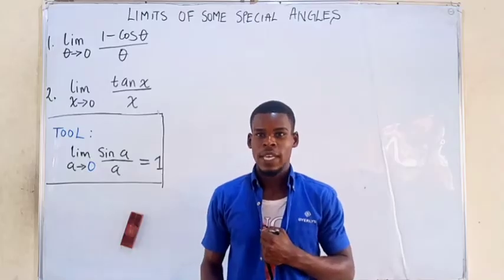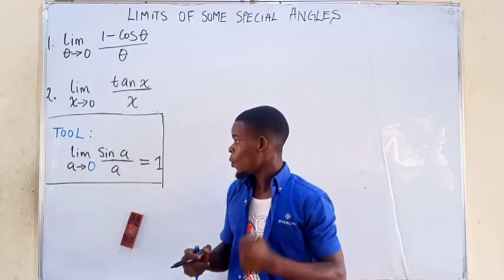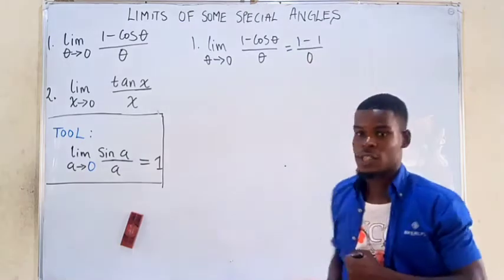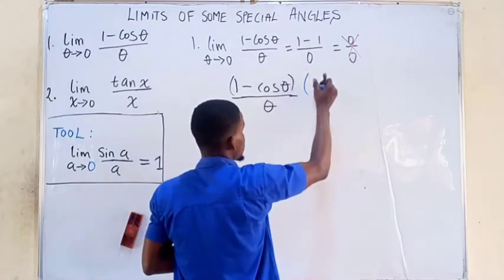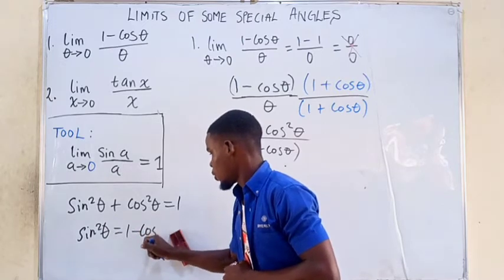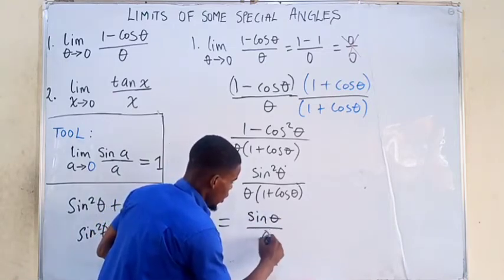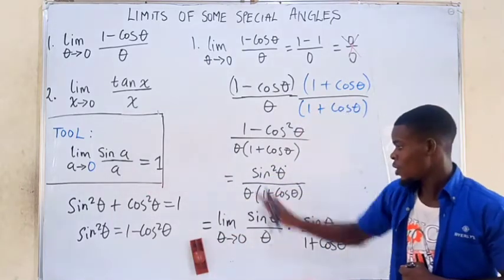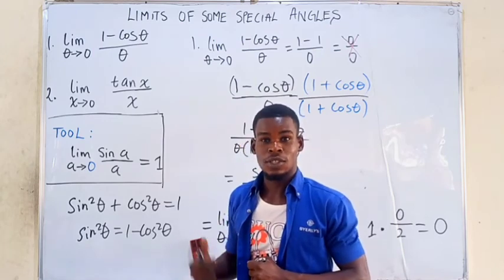Limits - finding the limit of this special trig function , lim (1-cosx)/x as approaches 0.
Ok!!!
Now in this video , we want to find the limit of 1-cosx as x approaches 0 .